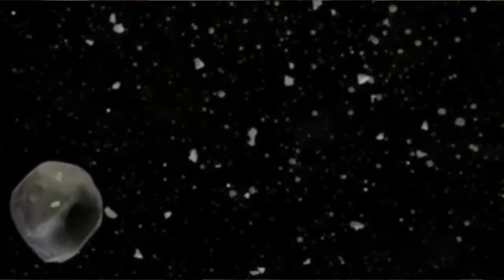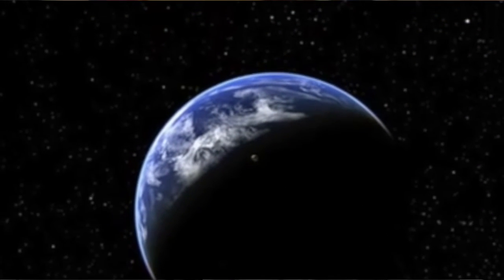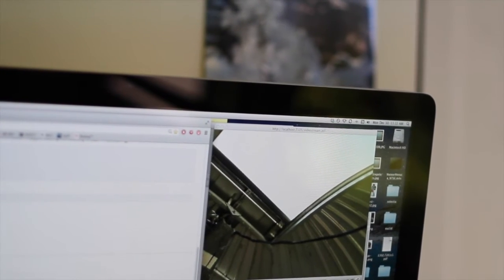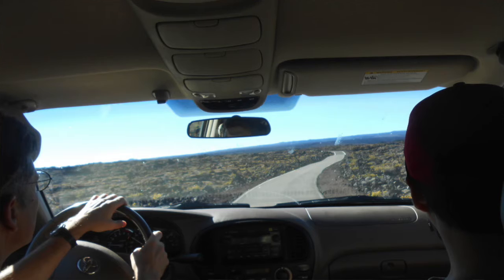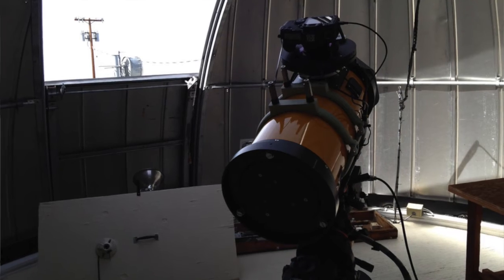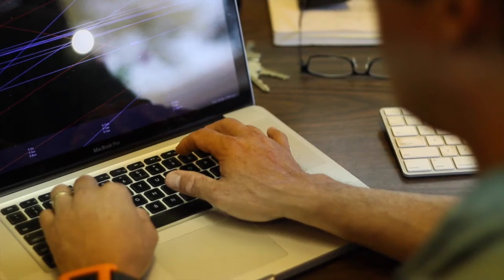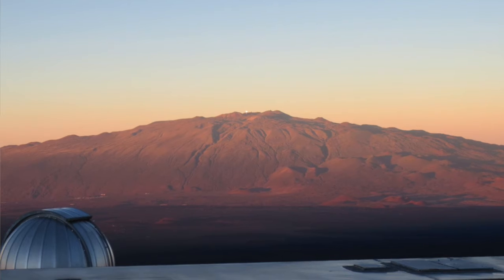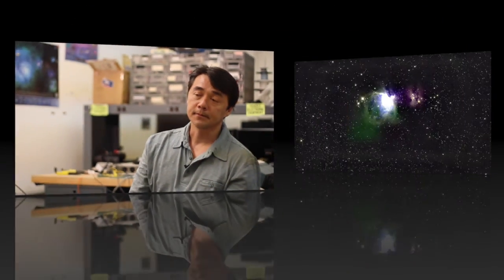Larry Denneau describes how ATLAS works